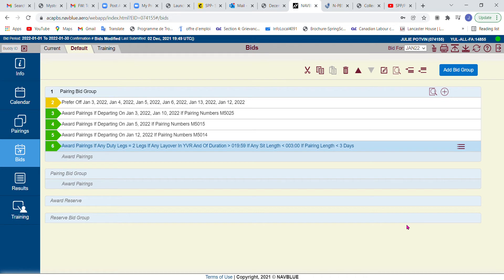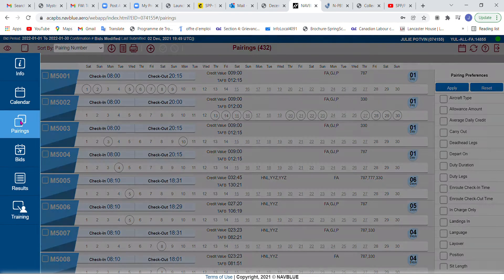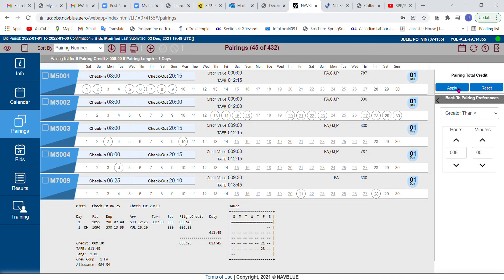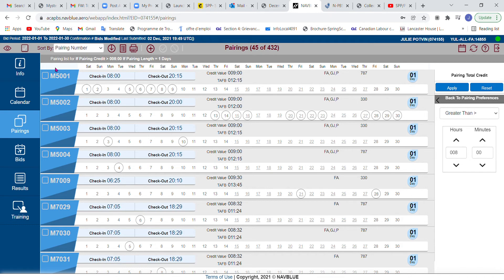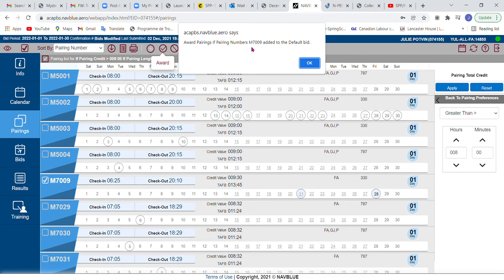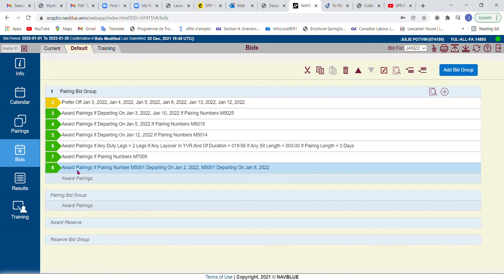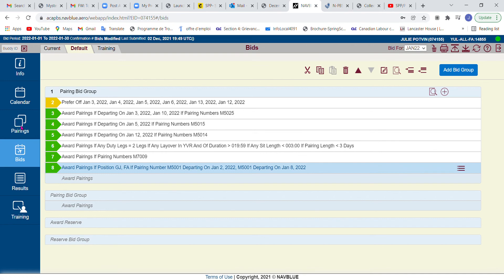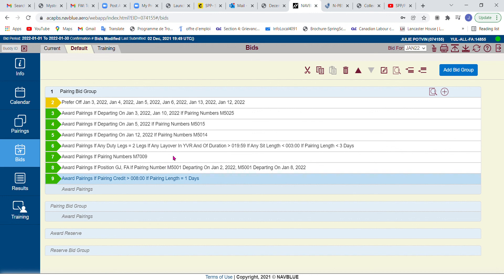Add bid lines directly from pairing search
You can add pairings directly from the Pairing Search option.